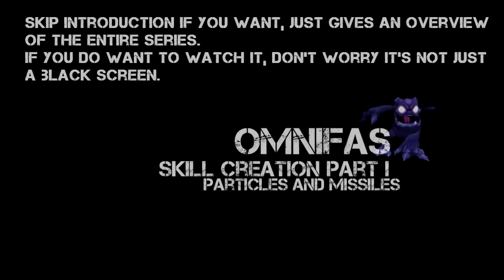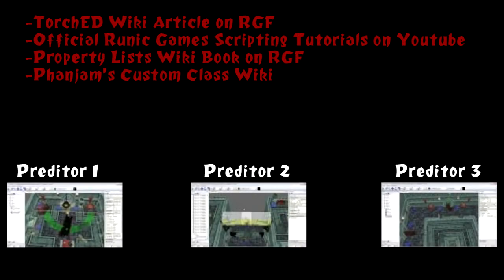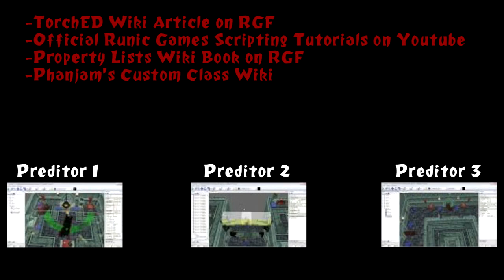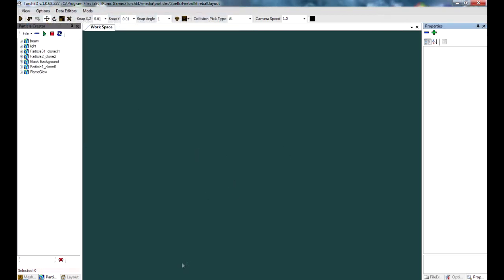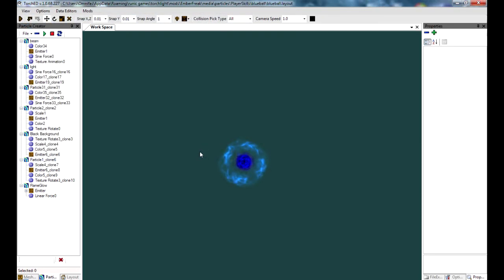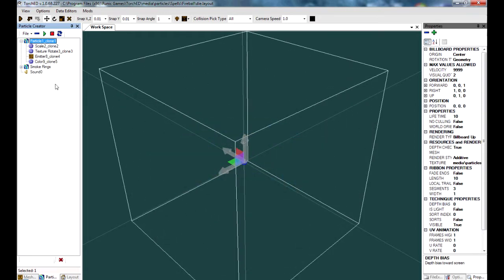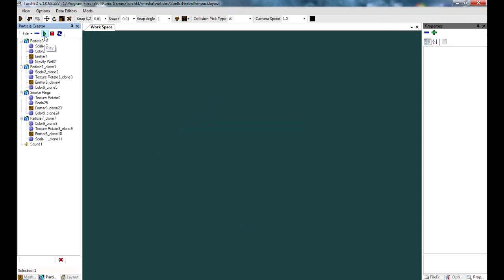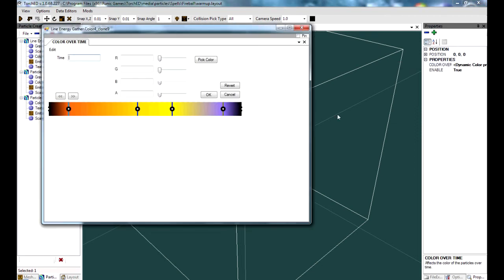TorchED Video Tutorial - Skill Creation I: Particles/Missiles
This is the first part of a 4 or 5 part tutorial on creating a projectile based skill in Torchlight Editor, TorchED.  This part covers Particles and Missiles

This video tutorial is based on the text version I wrote on RGF a while back:

You can watch this video version and use the text version as reference and vice versa.

The next part will cover creating the layout that spawns the projectile we make in this video.  If you want a head start it follows a similar workflow as creating logic for maps.  Runic's Preditor videos will help a bit to familiarize yourself with the concept of logic/visual scripting.(links in video)  My logic tutorial can also help: